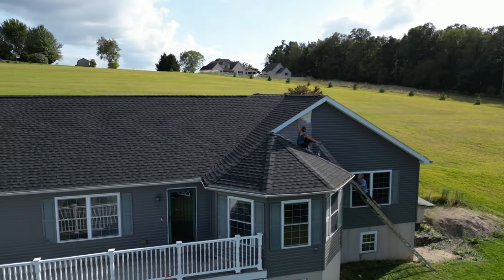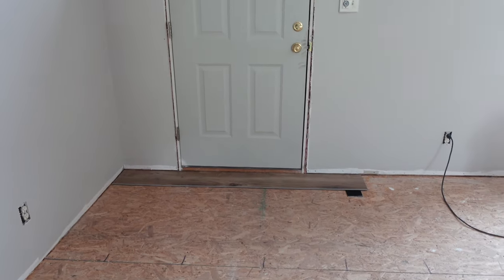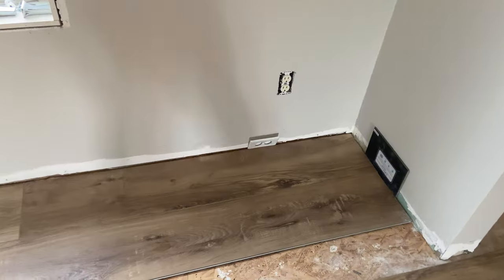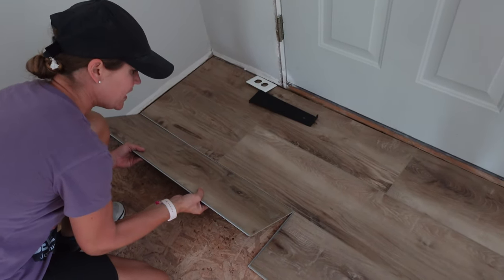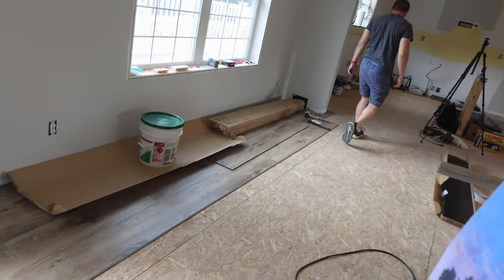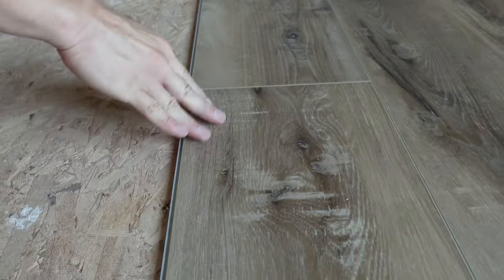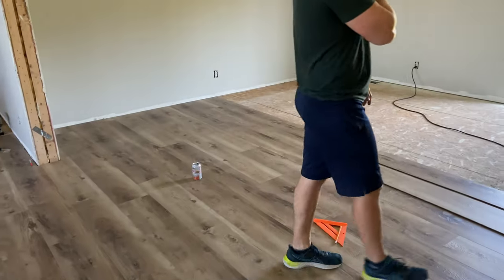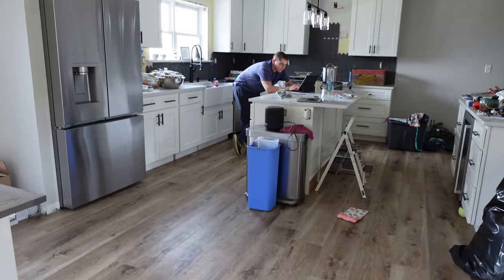Cali Flooring Seaboard Oak Luxury Vinyl Plank Install. DIY TIPS AND TRICKS.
If you're a DIY-er looking to install luxury vinyl planks by Cali flooring, this is the video for you! Join us as we independently lay over 2,000 square feet of Cali long boards in 'Seaboard Oak'.

LVP install is a big and time-consuming job. It isn't easy, but it IS absolutely doable! Come along with us as we walk you through our install and provide helpful tips, tricks, and overall thoughts along the way. You can do this!

Welcome to Follow the Whisper!

We are Whitney, Jonathan, Clark, Annie, and Arlo (newfoundlanddog ) 🐾.

We're a family who believes in taking chances. We've said goodbye to a home, neighborhood and school we love so that we can try something new. We've taken the leap, and we are ready to bring our new home and land to life!